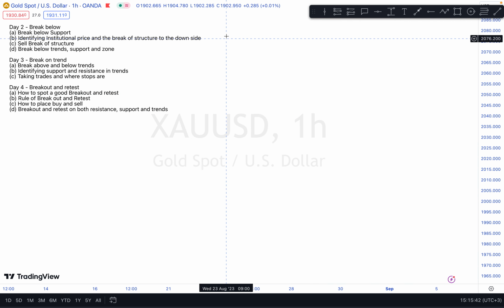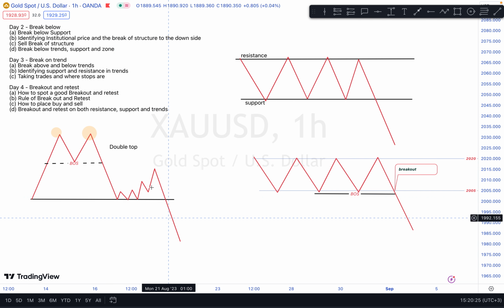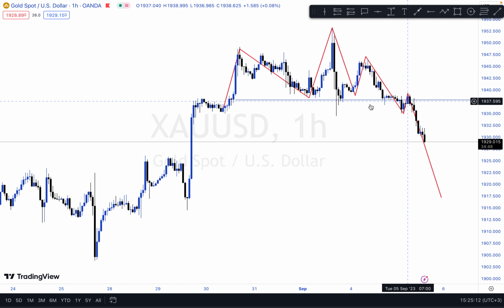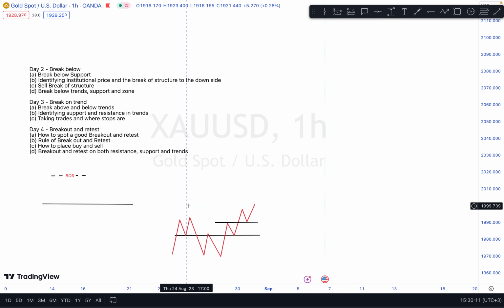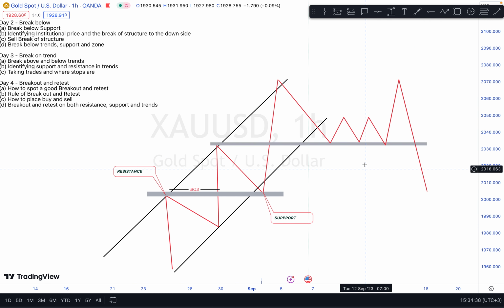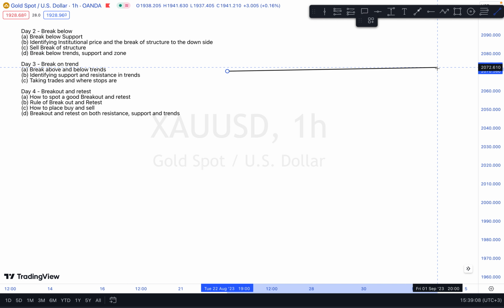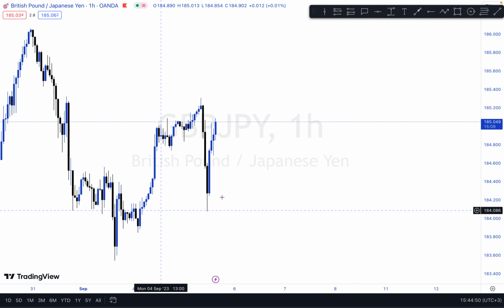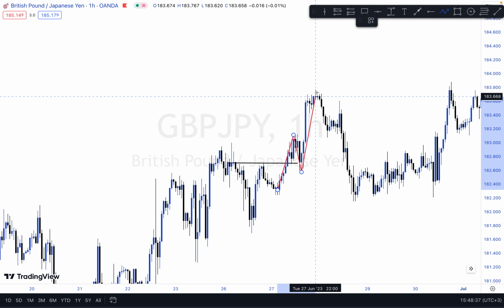BREAKOUT AND RETEST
FX - 212-214 - Advanced Breakout and retest